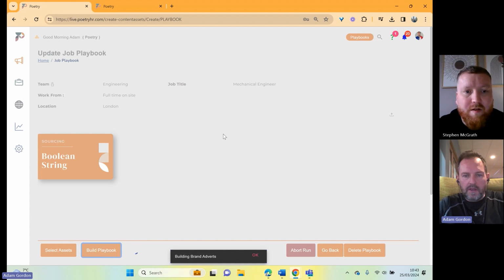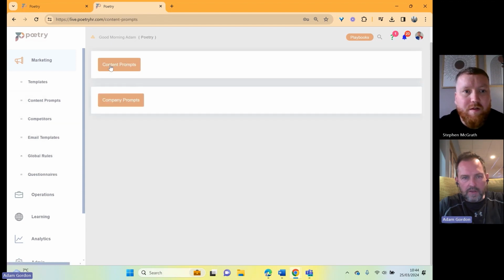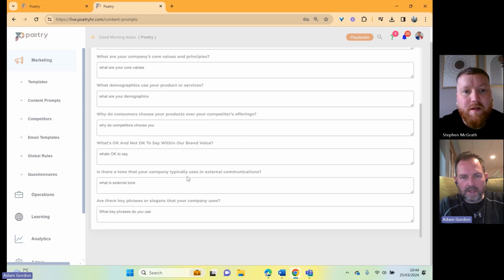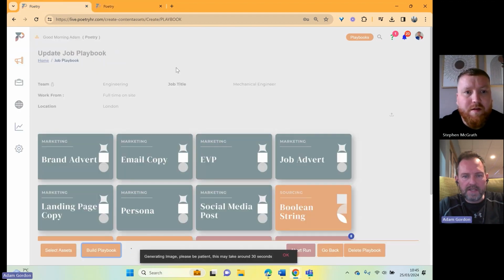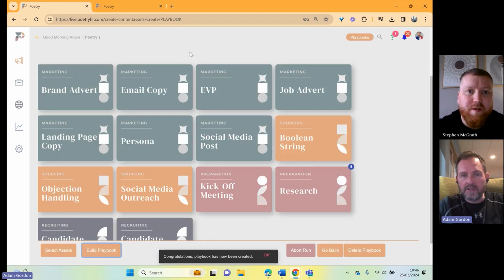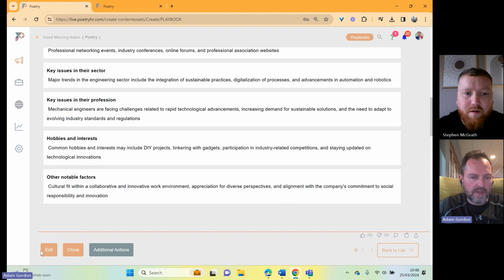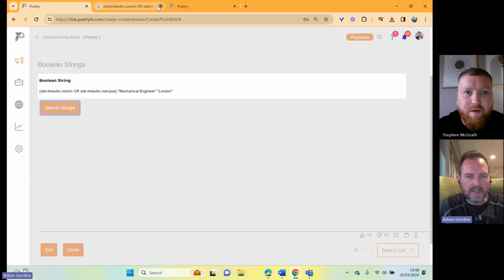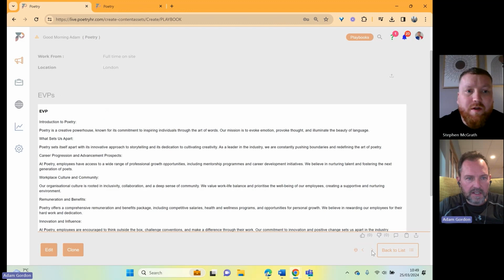The Job Playbook - behind the scenes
In this recording, Adam Gordon and Stephen McGrath demonstrate the efficiency of using Poetry, to quickly create Job Playbooks. Adam walks through the process of creating a playbook for a mechanical engineer position, showcasing how Poetry generates various assets such as Boolean strings, brand adverts, interview templates and more. They emphasise the importance of customising content to match the organisation's tone and values. Stephen highlights the quality of content produced by Poetry and its time-saving benefits, particularly for recruiters who may spend days on such tasks otherwise. They discuss the challenges recruiters face in generating relevant content and the advantages of using Poetry's curated templates. Overall, the conversation underscores how Poetry streamlines the Playbook creation process, saving recruiters valuable time and ensuring consistency and quality in their recruitment efforts.